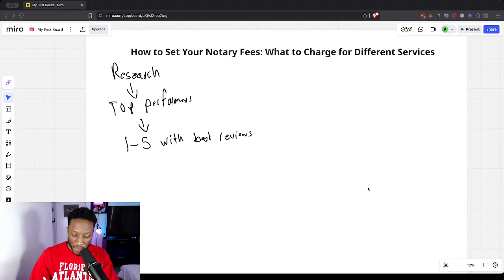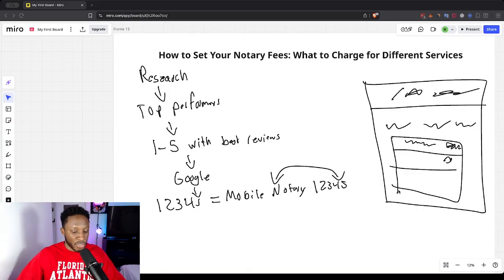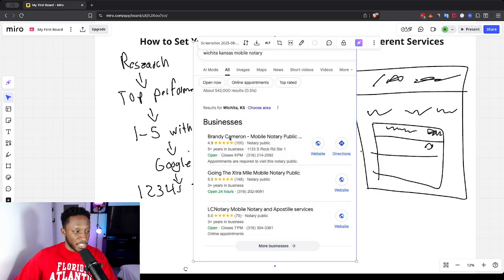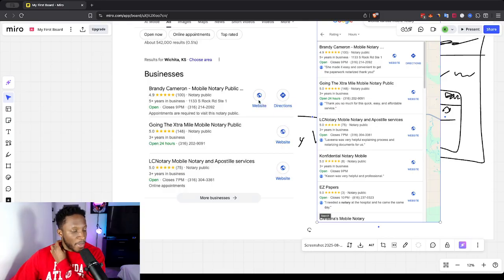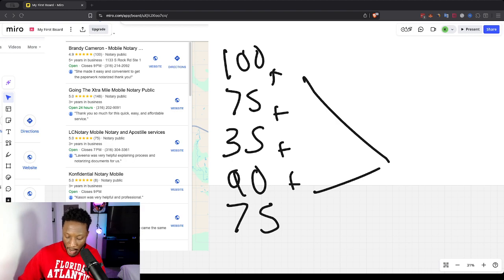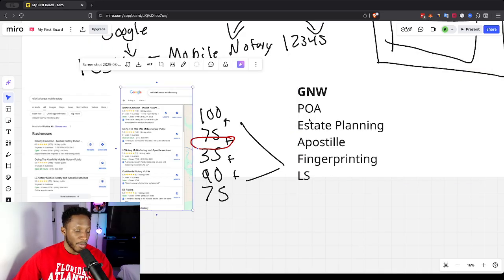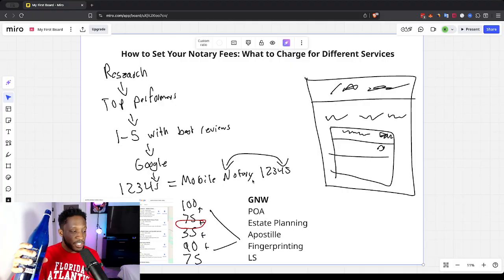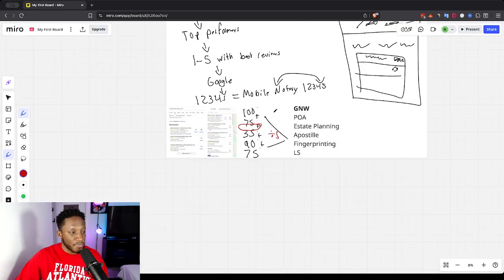How to Set Your Notary Fees What to Charge for Different Services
Work with me directly to help you create $3-$8k+ via the notary business:
(Limited to the next 18 people)